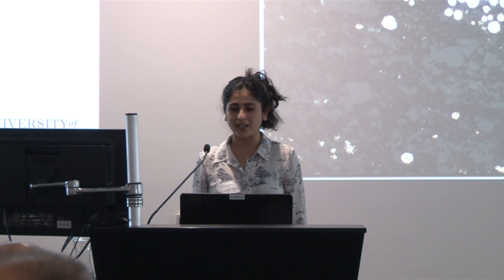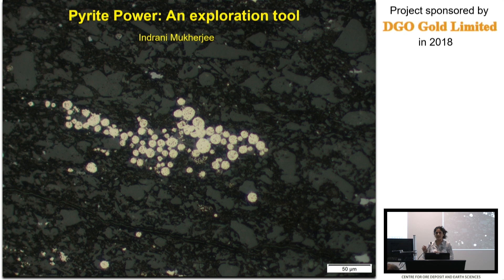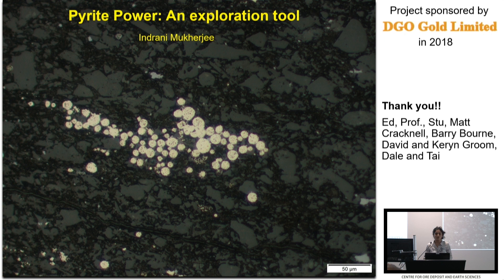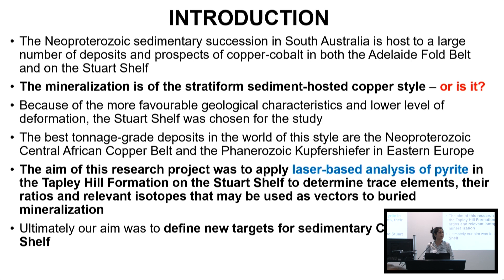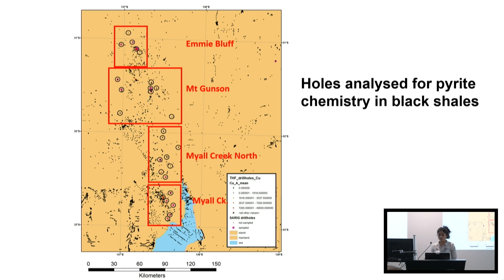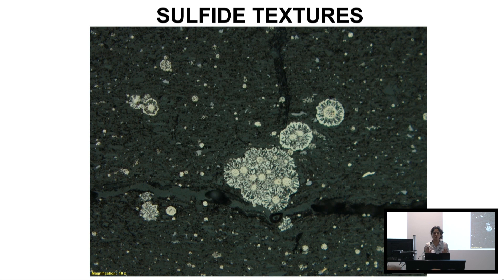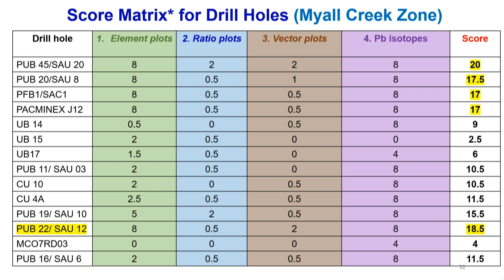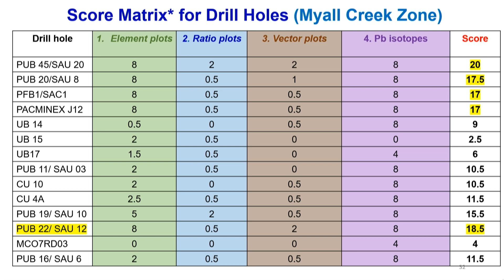SedCu workshop: The power of pyrite - vectoring using pyrite chemistry: Indrani Mukherjee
Indrani Mukherjee, CODES, UTAS presents 'The power of pyrite - vectoring using pyrite chemistry'.

Sedimentary copper mineral systems in the Stuart Shelf workshop, November 2021.